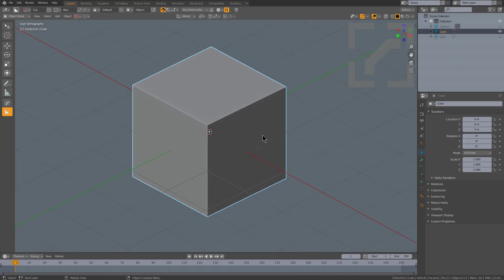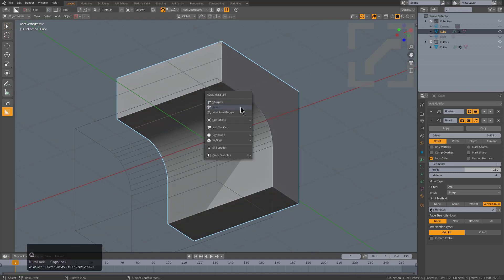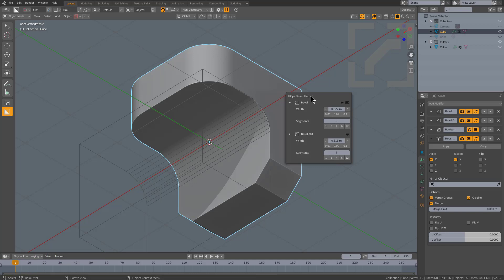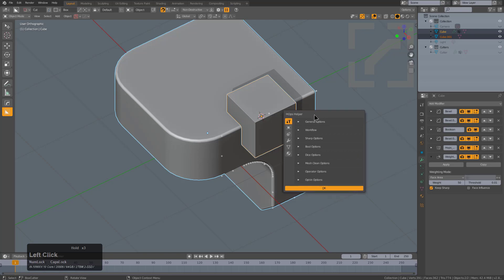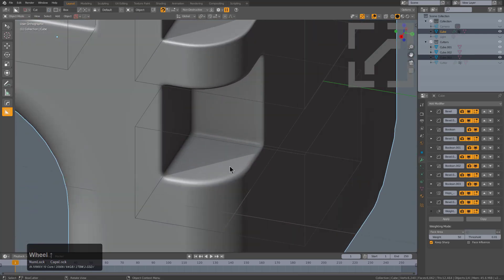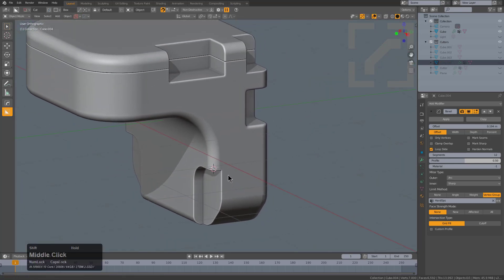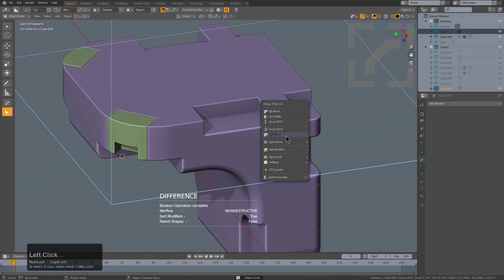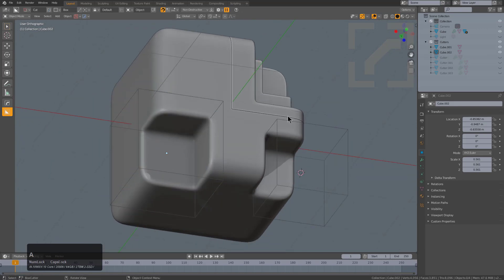hardops 985: Bevels and Bstep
Bevels can be tough to manage but I wanted to go over some of the tools users have at their disposal when it comes to dealing with non destructive shapes. In this video I go over the workflow in difference and bstep.